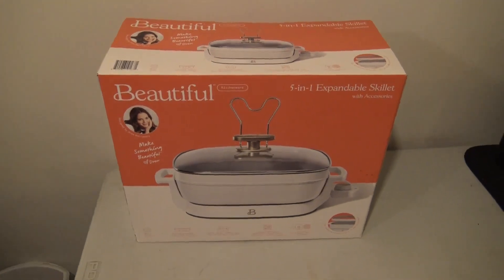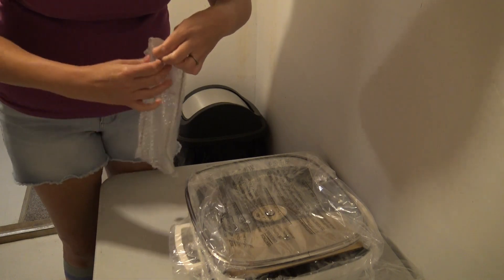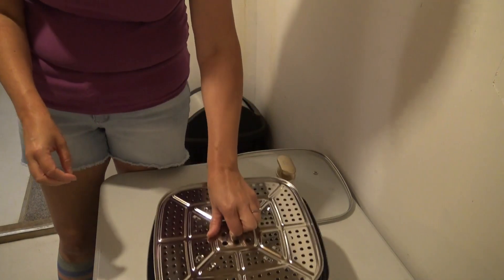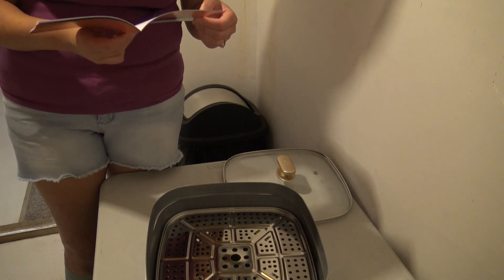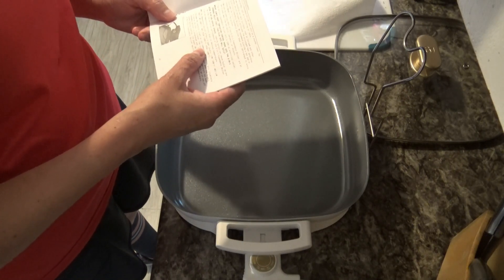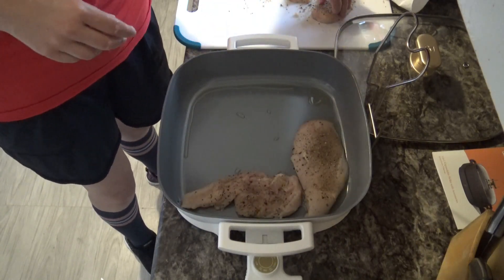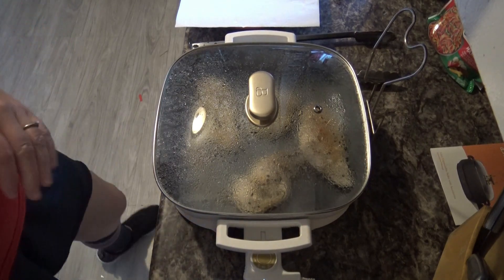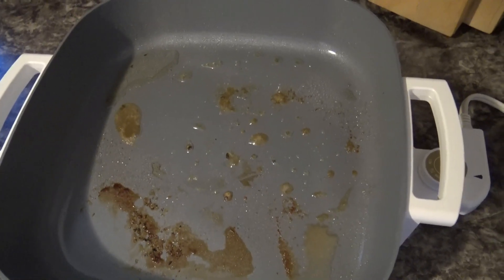Beautiful 5 in 1 Expandable Skillet Griddle Review and How To Use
This is our personal video where we show you how to use the Drew Barrymore 5 in 1 Expandable Skillet and give our review...